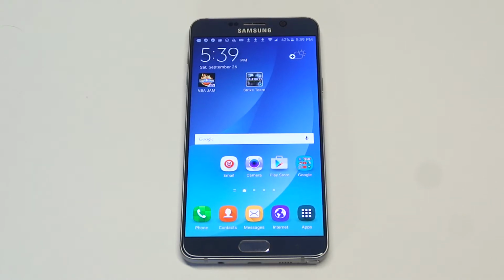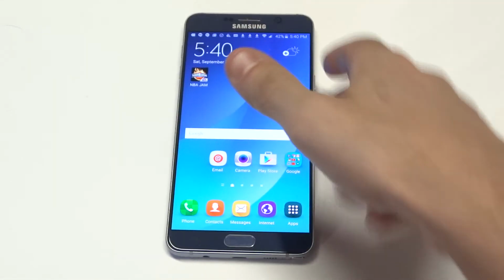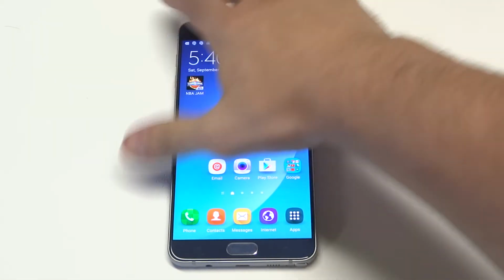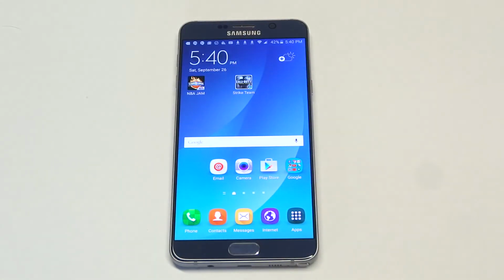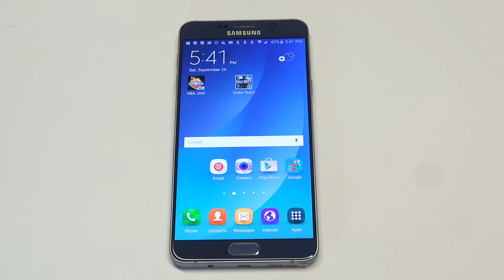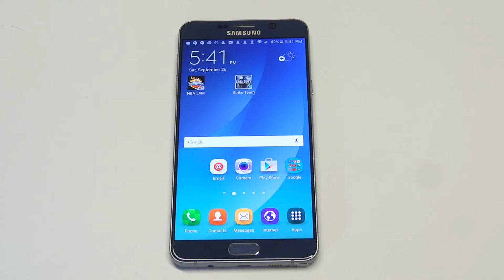Why You Should Buy The Samsung Galaxy Note 5 - Fliptroniks.com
Best Note 5 Bumper Case
Best Note 5 Thin Case

Without getting too technical on all the specs of the note 5 it is a much nicer designed phone, and yes its faster and has more unique features then the note 4. What really makes this phone better then last years model is the well thought out design that samsung has used on its newer devices. With some downsides with not having a removable back the note 5 still feels like a very well made phone, and has no sign of the cheap plastic the note 4 had.